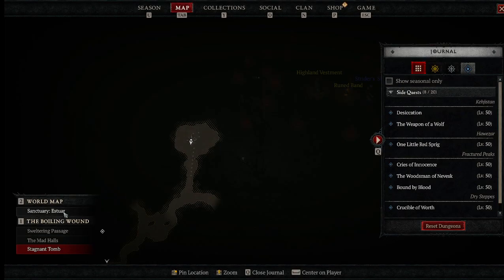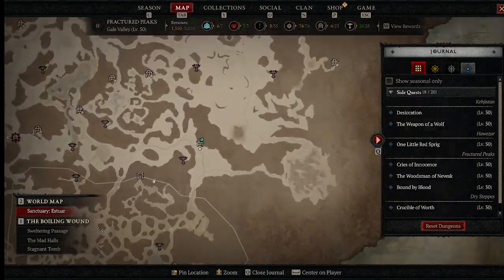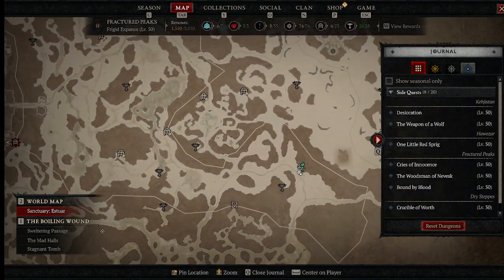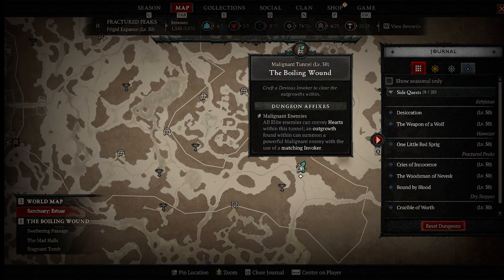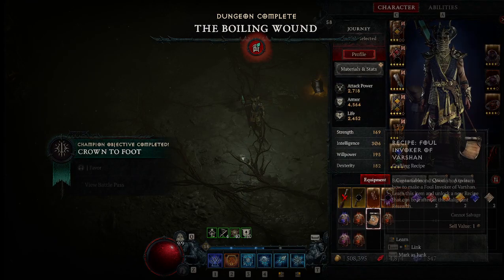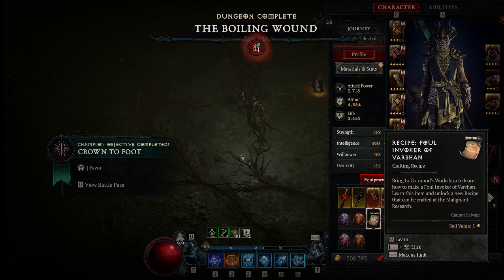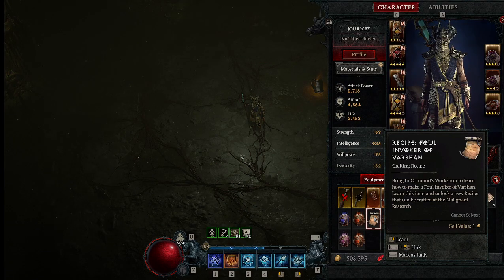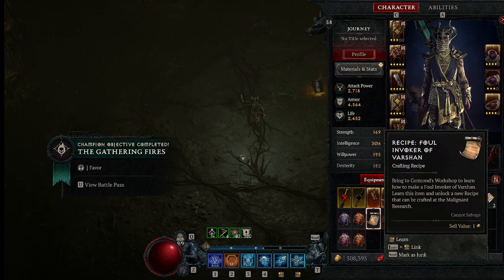Diablo 4 How To use Invoker of Varshan